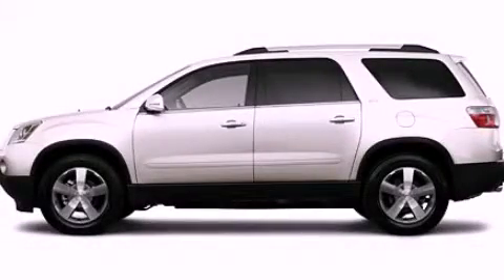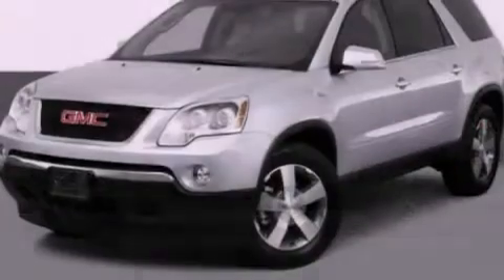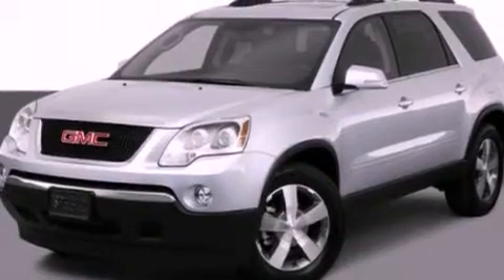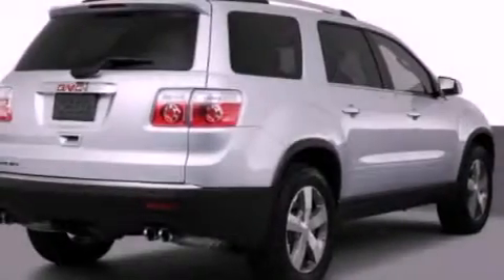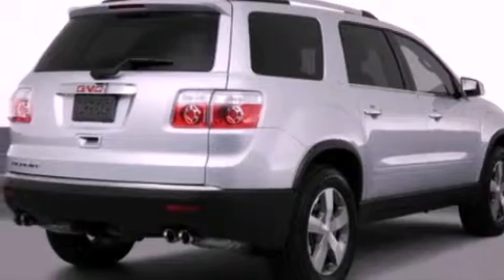2011 GMC Acadia IL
Year : 2011
 Make : GMC
 Model : Acadia
 Engine : 3.6L V6
 Trans . : Automatic
 Exterior : White

 Interior : Black
 Anthony Pontiac GMC Buick
 7725 Grand Ave
  , IL 60031